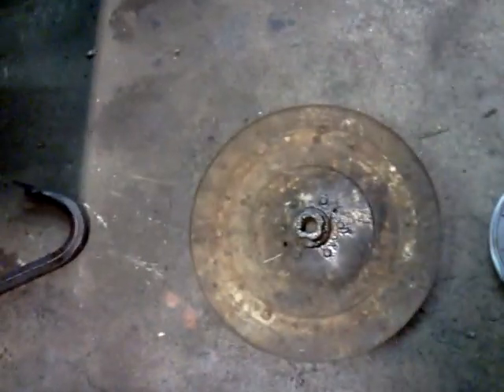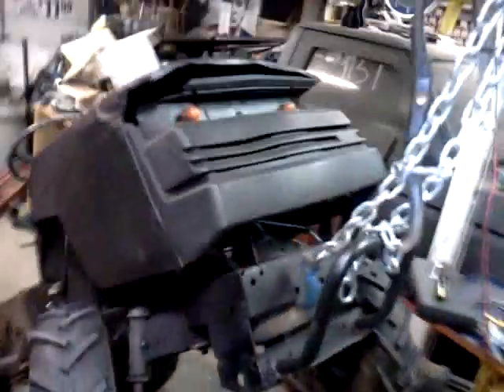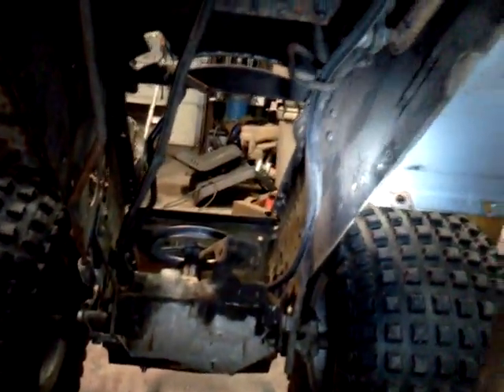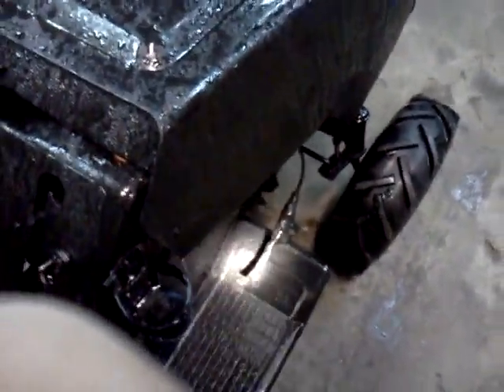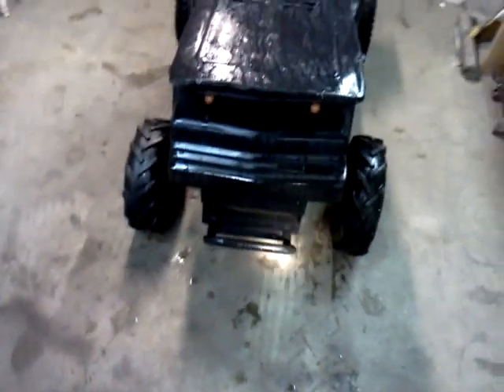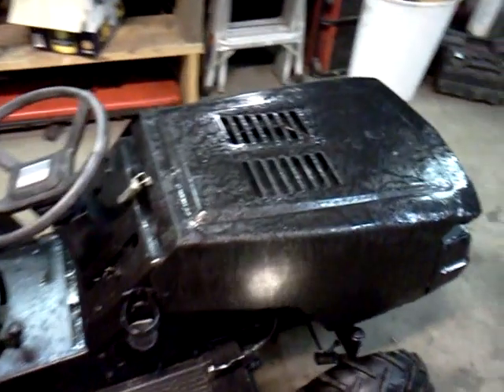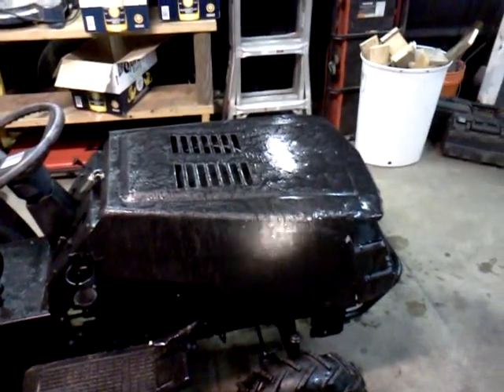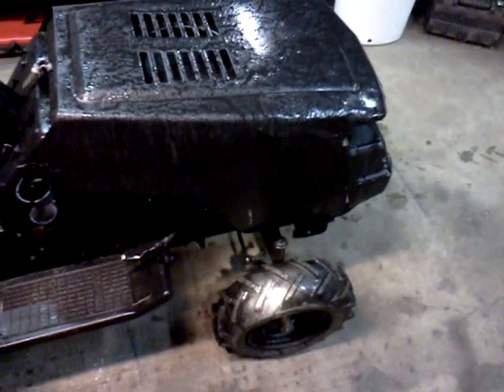part 15 off road tractor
sorry i have been sick for a few days. also i have been busy still in my messy garage, still trying to clean . it has been a mess since i put that new (or old) wood stove. boy i get it around 77 degs. with FREE wood pallets anyways this is part 15 of the FEARLESSFRONT off road lawn tractor. hope you like it plus more to come thanks for watching.